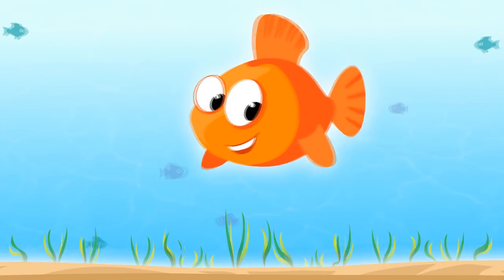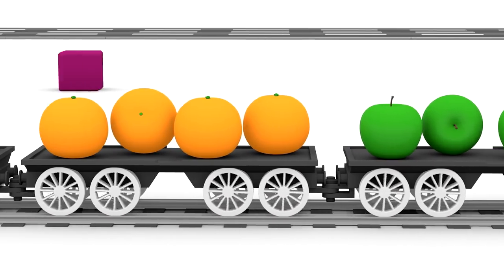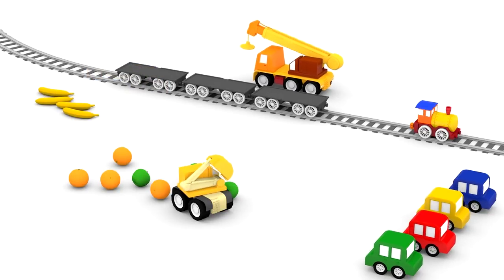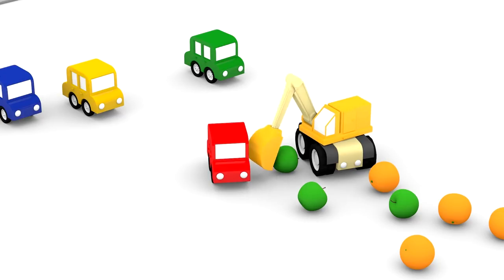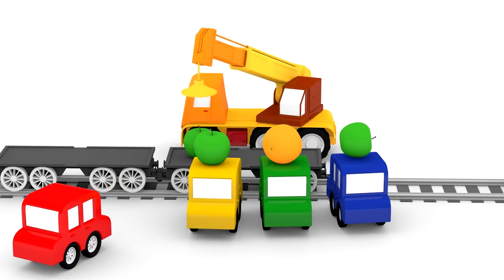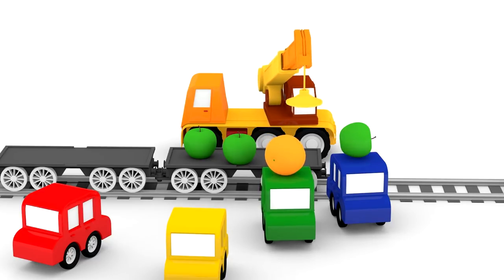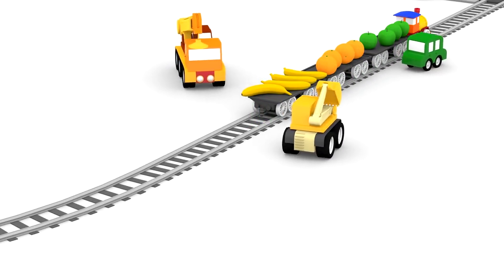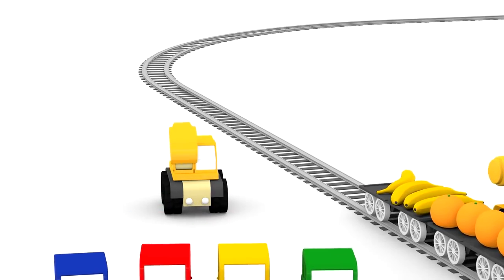Cartoon Cars - BANANA TRAIN CRASH! Car Cartoons for Kids - Car Videos for Children - Kid's Cartoons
Watch 4 Cars Cartoons Fruity Railway Train carrying Apples, Oranges and Bananas for our Cartoon Car friends but it's going too fast and it falls over! Excavator and Crane are here to help make everything right, but do they know Apples from Bananas?

Children's animation with Cartoon Cars (cartooncars). Cartoons about cartoon cars with the 4 cartoon cars! (car cartoons) Children's Animation about Cartoon Cars videos for kids! (car videos for children) Children's Cartoons or Juegos de cartoon!

Learning videos for kids with Cartoon Cars cartoons for children. Kids cars cartoons! Ploop Channel entertaining videos for preschoolers!

As well as Cars Cartoons for Kids and Car Videos for Children, check out Ploop's Toy Cars Stories for Kids

Videos for Kids & Entertaining Videos for preschoolers from Ploop Channel.